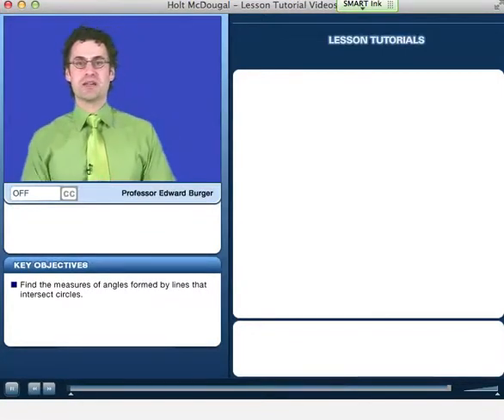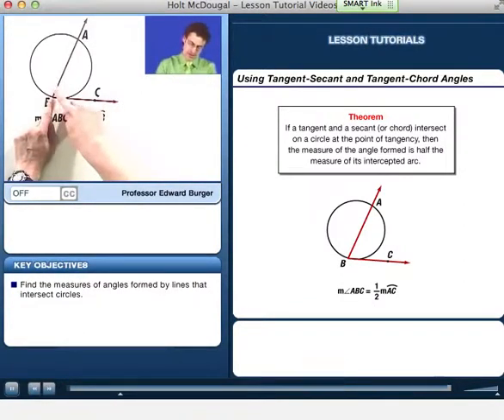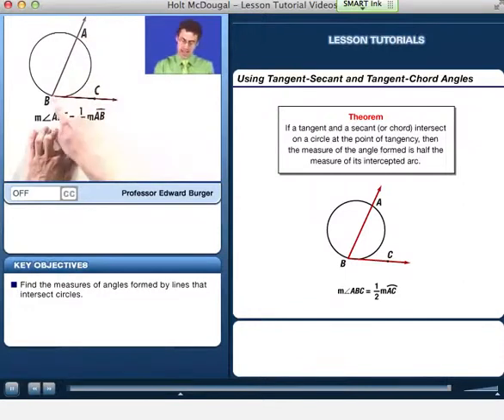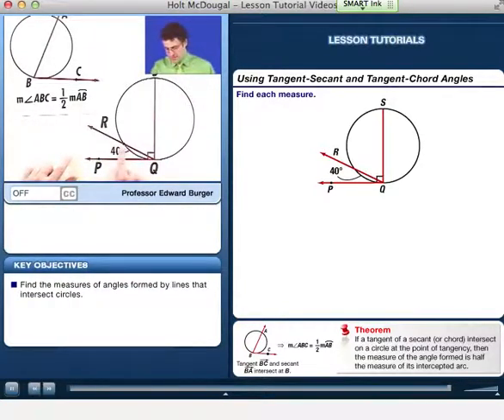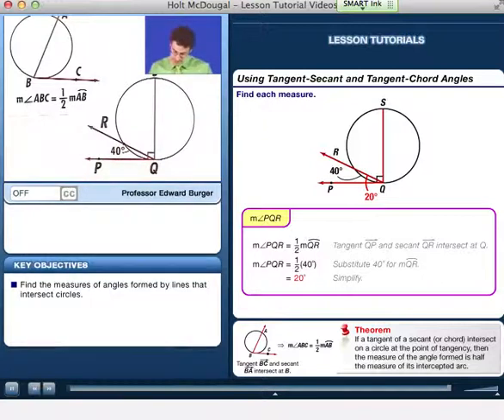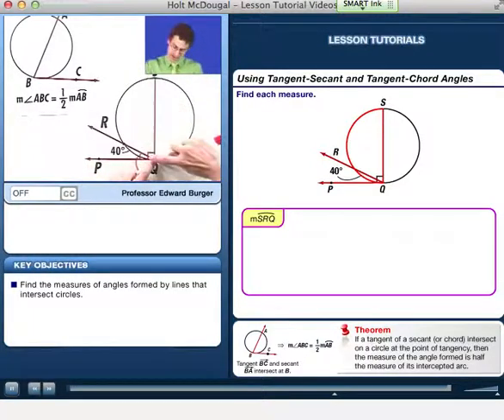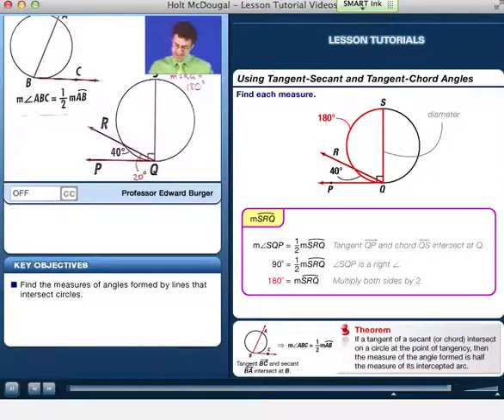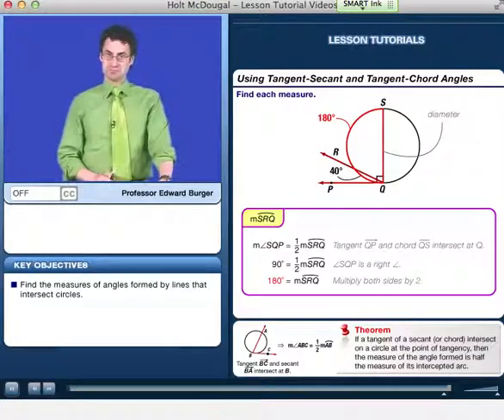11.5 Example 1